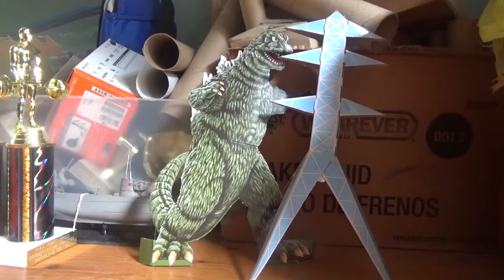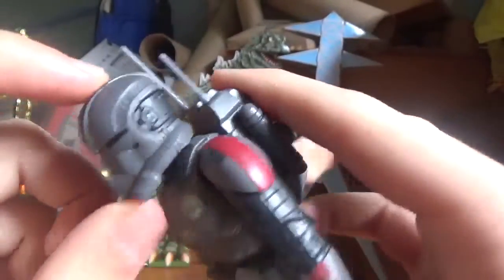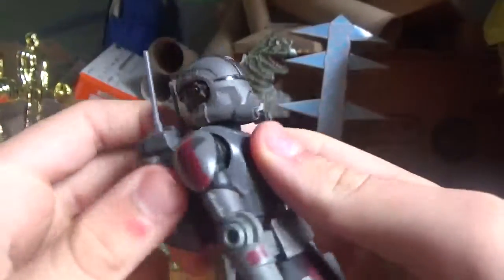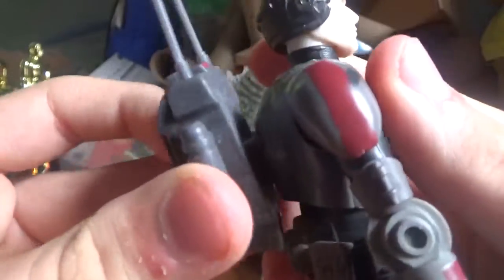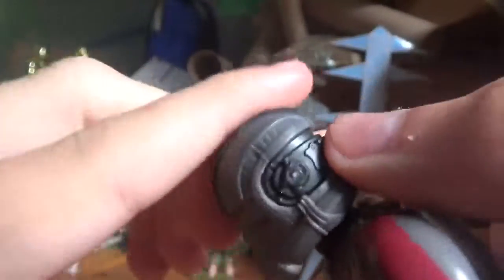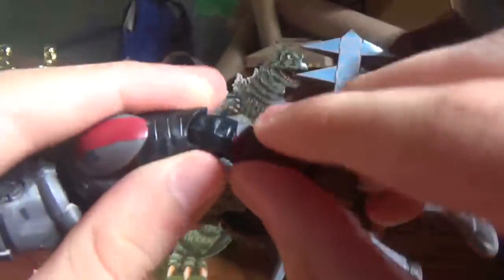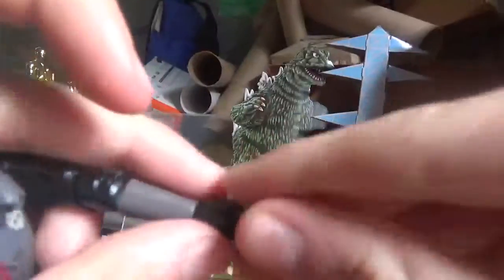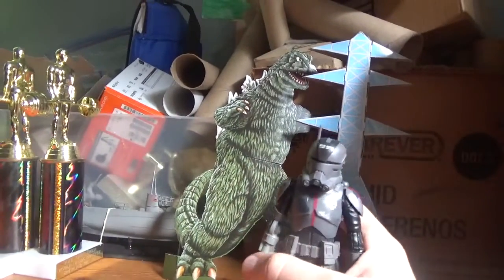Echo (Bad Batch) Black Series Figure Review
This is my figure review for Star Wars Black Series Echo